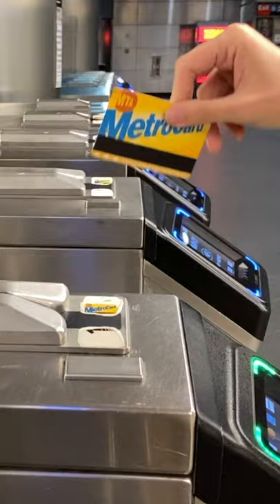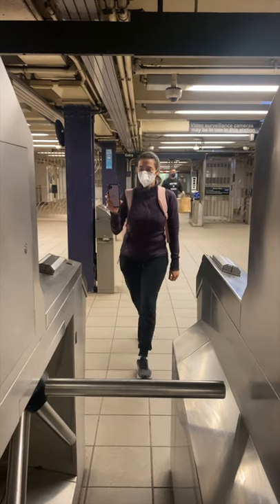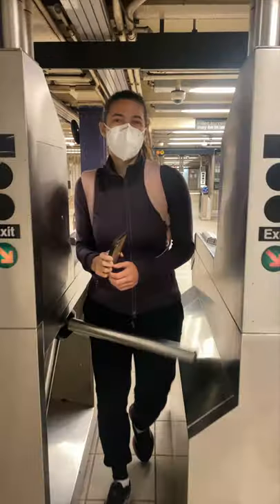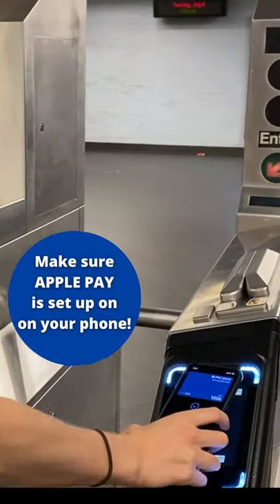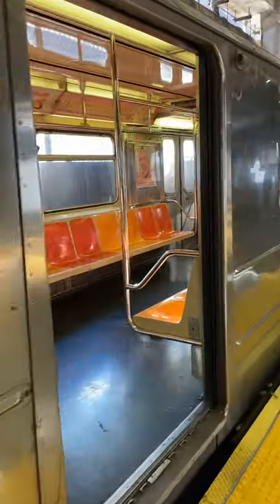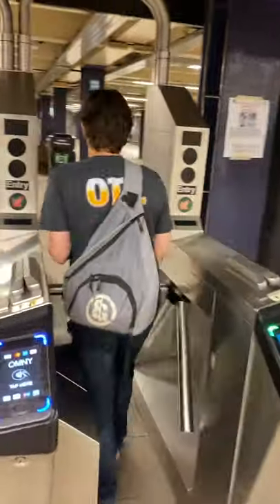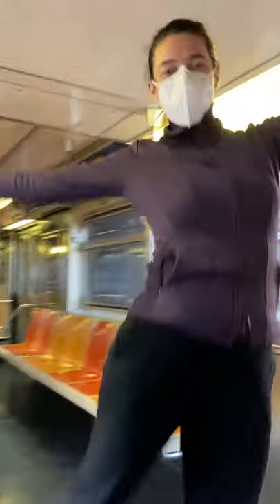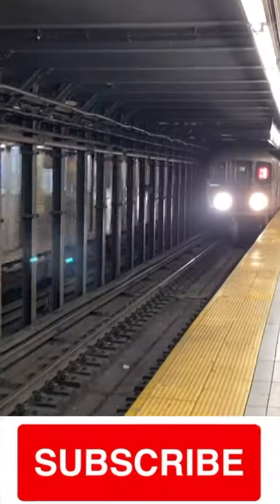HOW TO USE CONTACTLESS PAY ON THE NYC SUBWAY!!!!! Tap-To-Pay subway - NO CARD NEEDED!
Did you know you no longer need to use a subway card to ride the subway!  You can now TAP TO PAY using the contactless payment systems that have been installed in every NYC subway station!  Have YOU used contactless pay to ride the subway? What did you think?